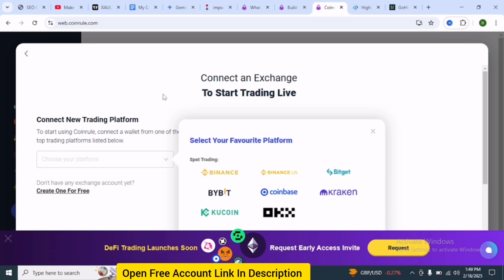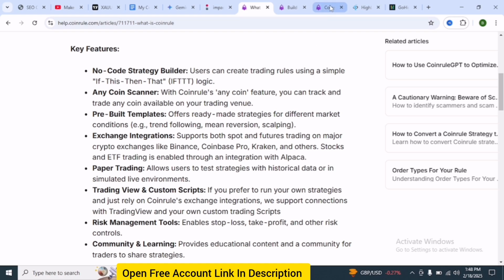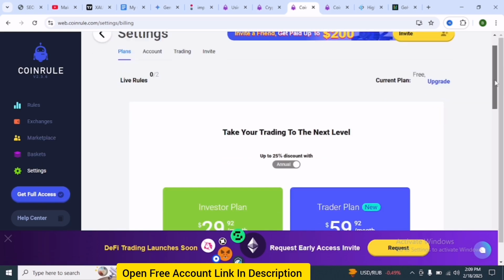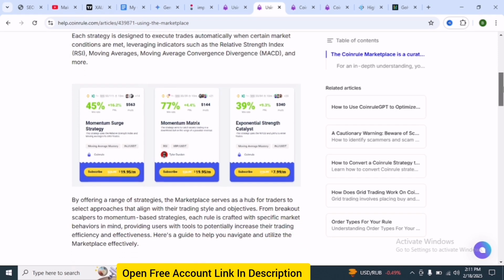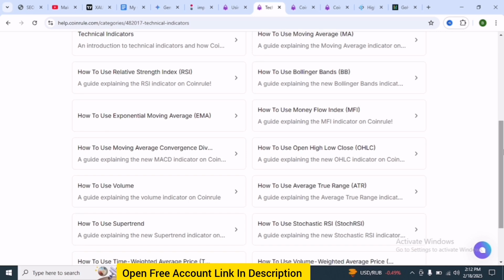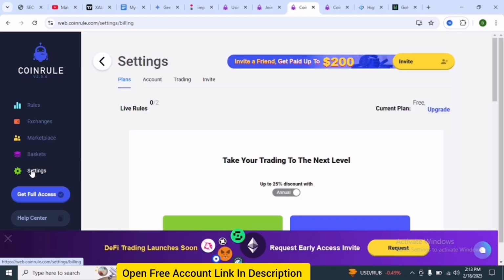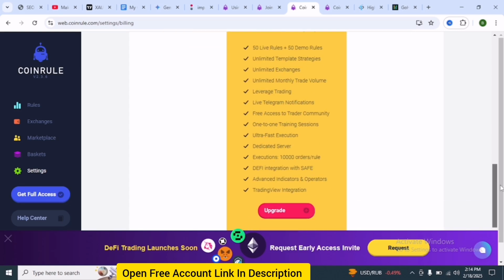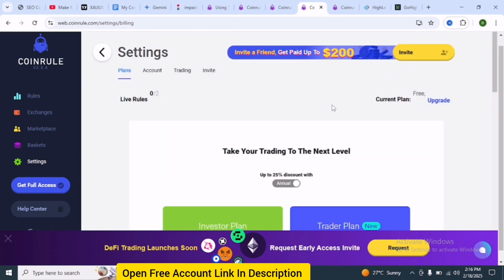COINRULE Trading Bot Review :Best Crypto Trading Bot 2025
Coinrule is an automated trading platform that allows users to create and deploy trading strategies without requiring coding skills. We provide traders with a rule-based system where users can automate their investments in cryptocurrencies and traditional markets. Coinrule aims to simplify algorithmic trading for both beginners and experienced traders by offering a user-friendly interface with customizable templates, integrations with major exchanges, and advanced automation tools.